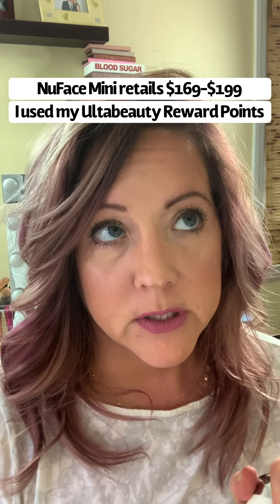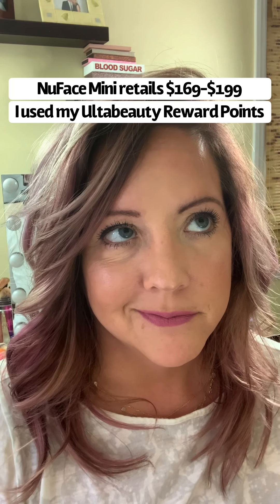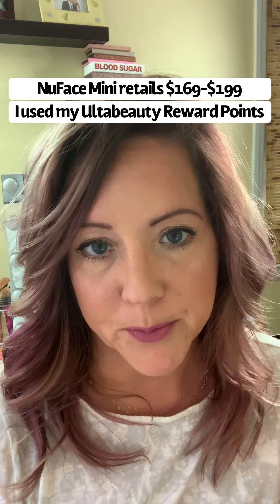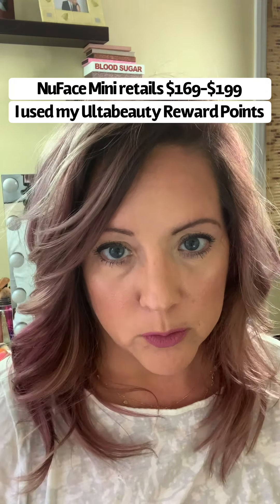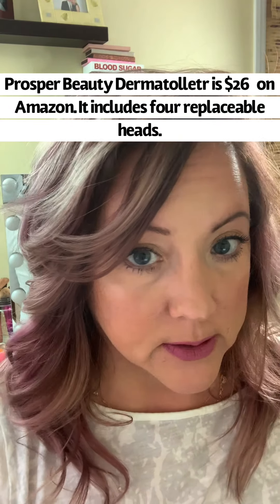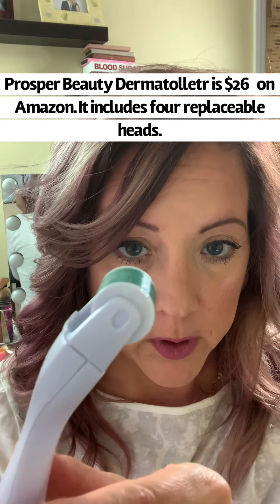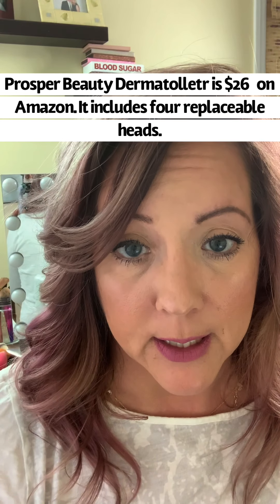Why should you use home skin care devices to look fitb450?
Over the past few years I have tried some skin care devices to use at home. There are a few I have found to be quite beneficial.  If you want to know what they are then keep on watching!

Be sure to follow me over on IG too. I post A LOT of info on skin care there as well allie_skin:)